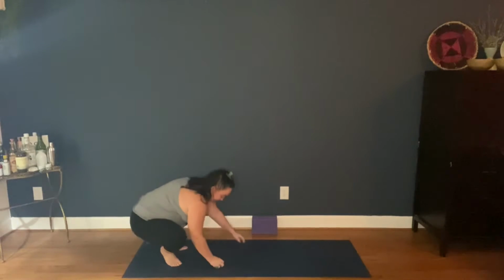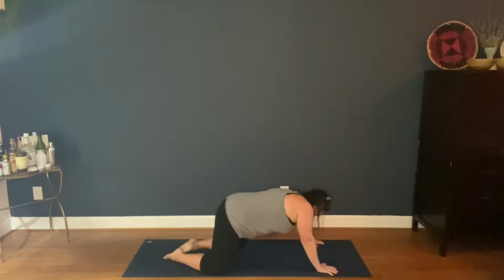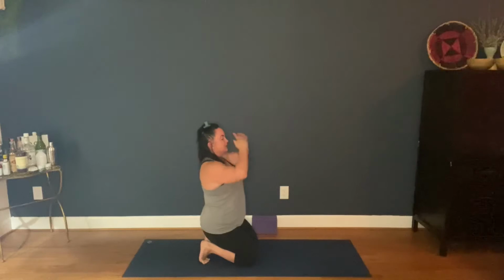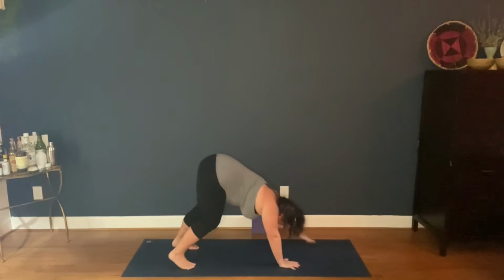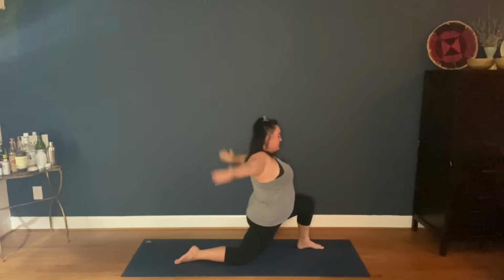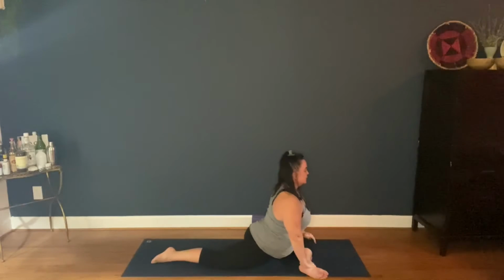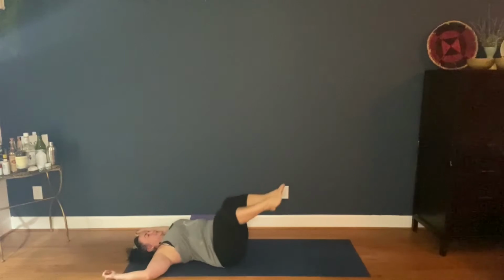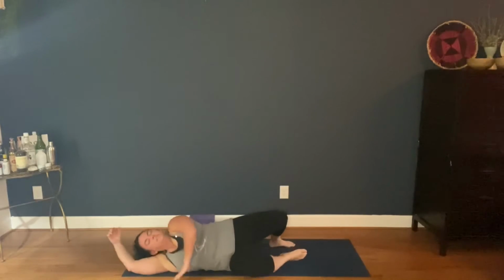Om Yoga | 20 Minute Yoga | Sept. Yoga Day 7 | EveryBody Yoga with Megan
Today we learn to Om, after working our way up the body with a yoga flow.